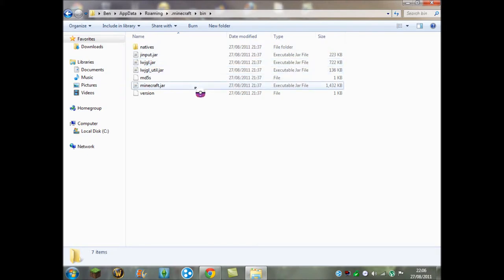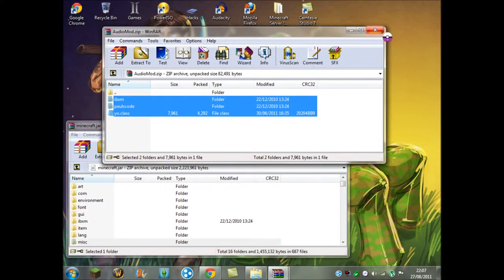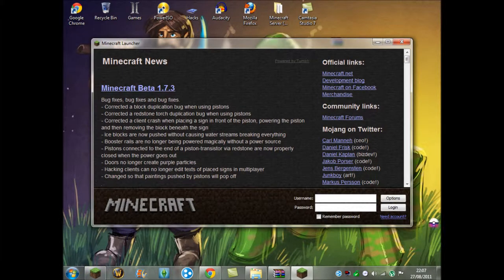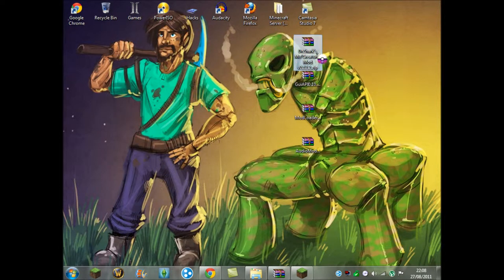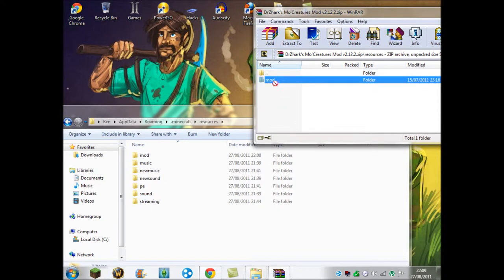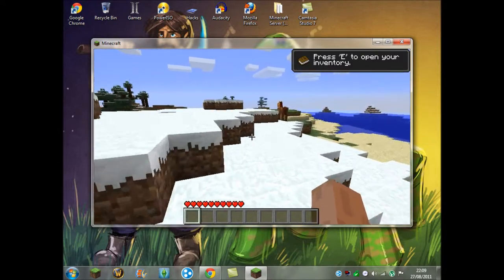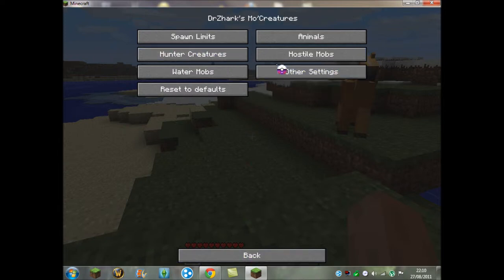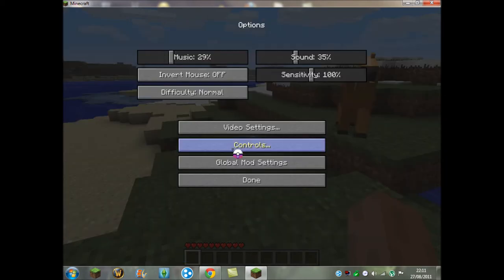Dr. Zharks Mo' Creatures Tutorial 1.7.3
A Benbriggsminecraft production.